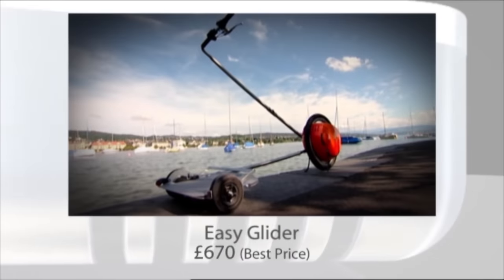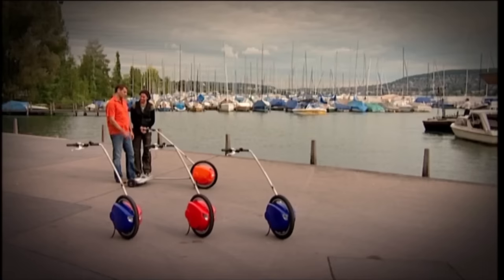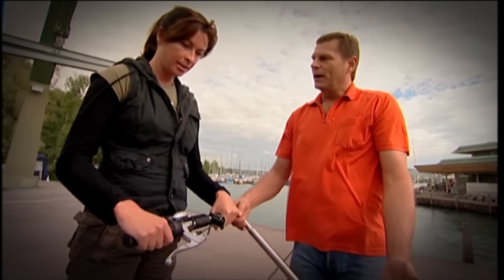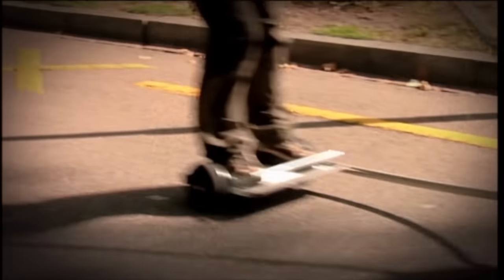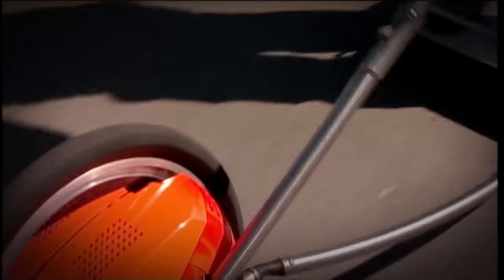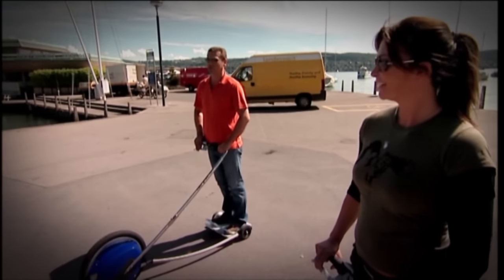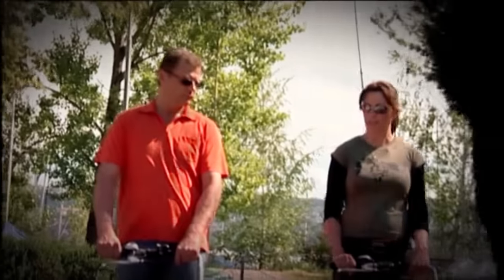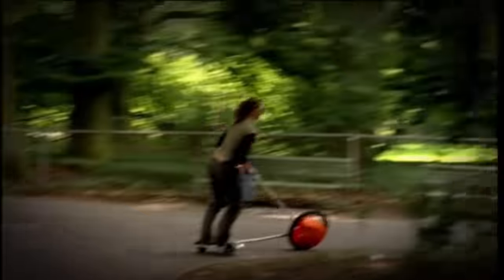The Easy Glider - The Gadget Show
Suzi takes a spin on the 'Easy Glider' - a personal transport gadget similar to a Segway.